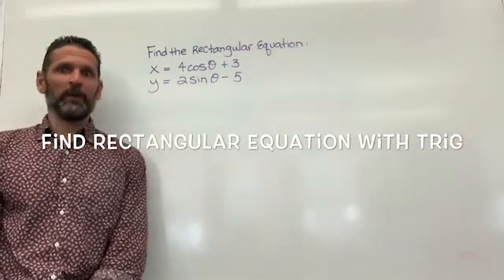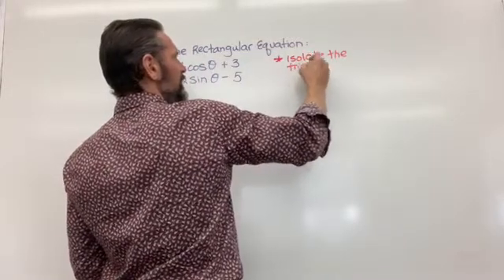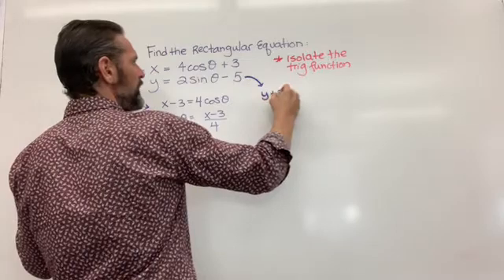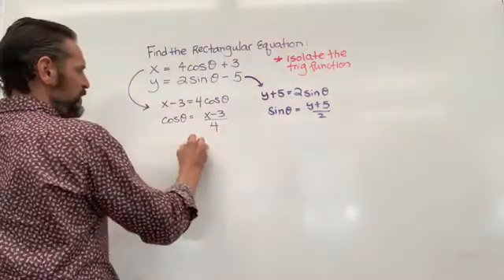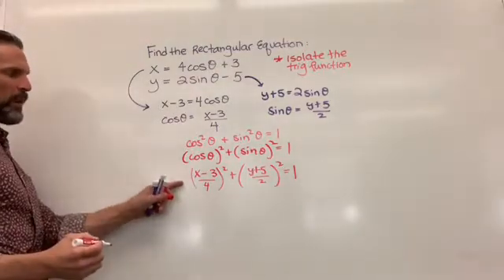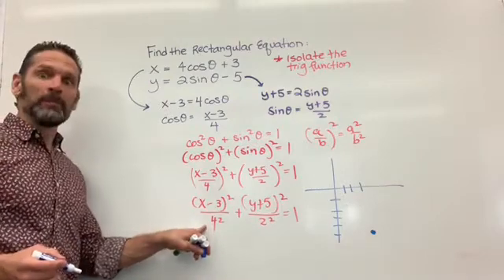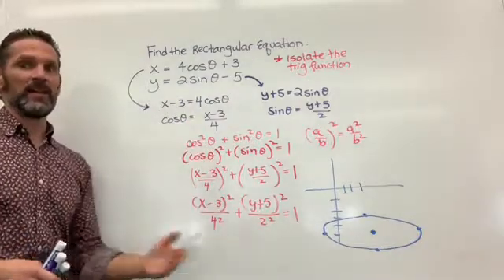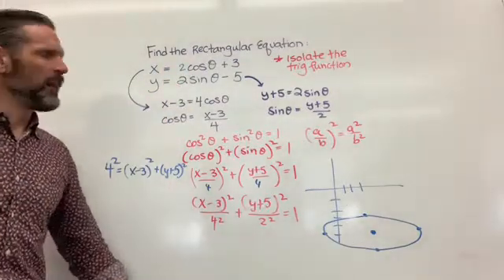Find Rectangular Equation with Trig